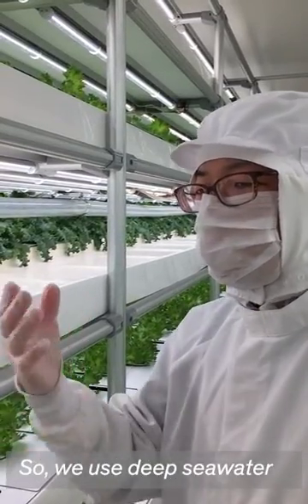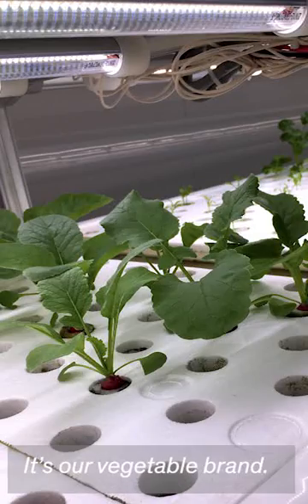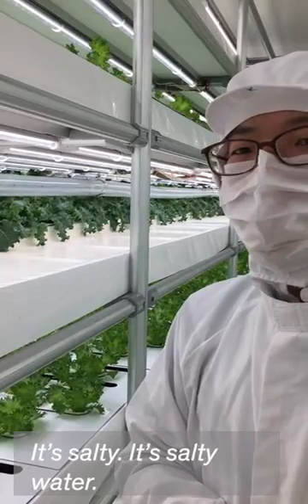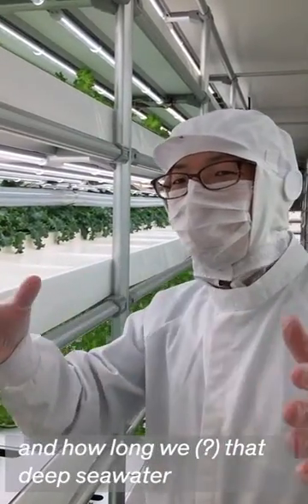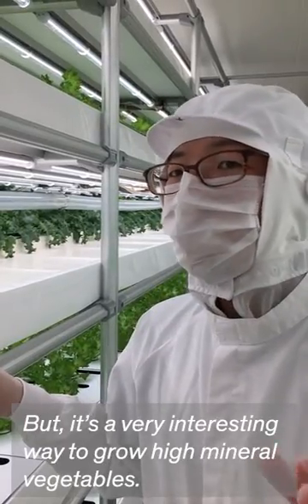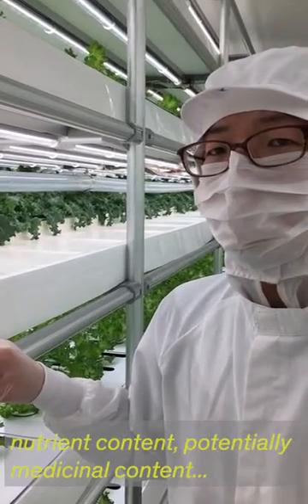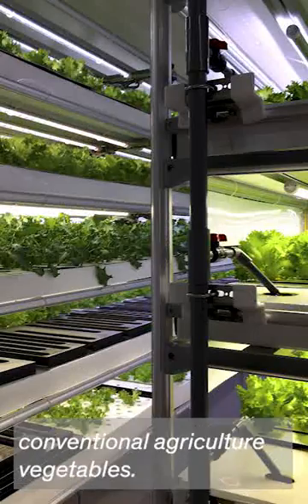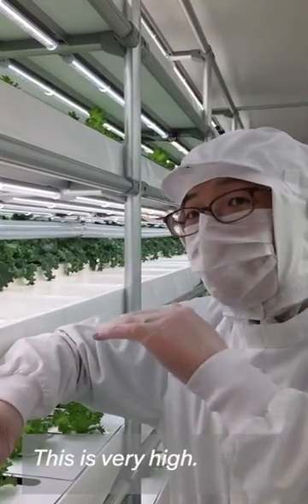Mineraleaf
Interview with Shun Kawasaki, Project Manager and Plant Scientist at Espec Mic's VegetaFarm in Tokyo Japan.